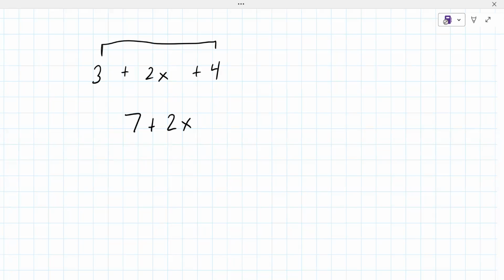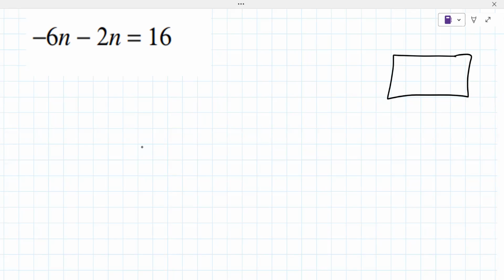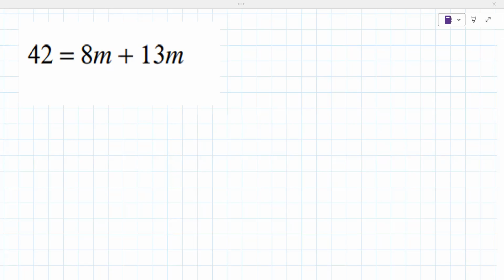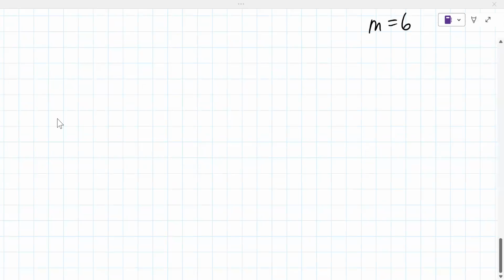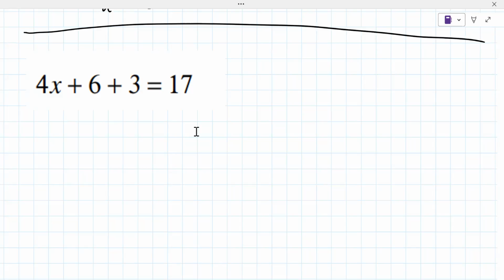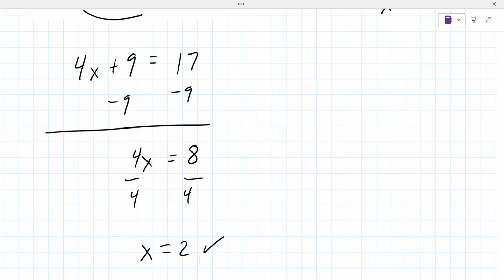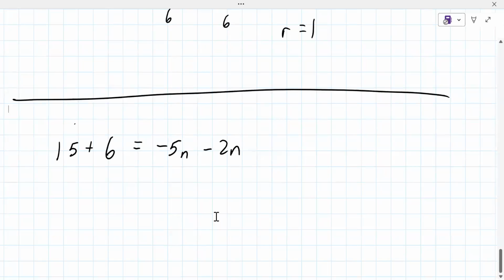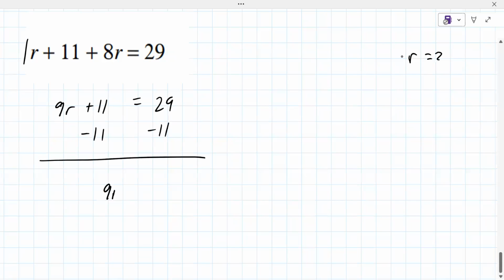High School Algebra 2 Lesson [2023-06-22 at 1pm MST Sourish K]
This lesson covered topics in Algebra 2 including solving two step equations.